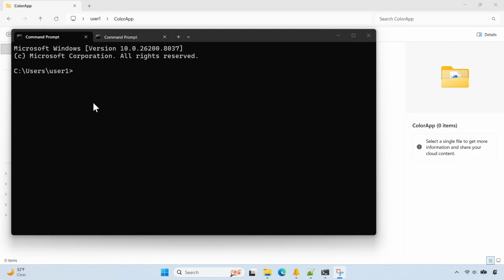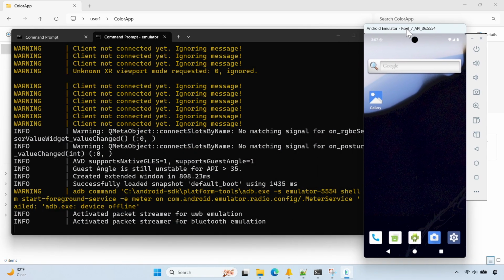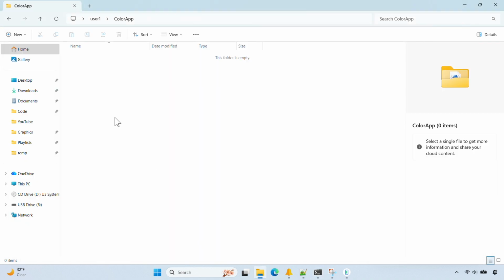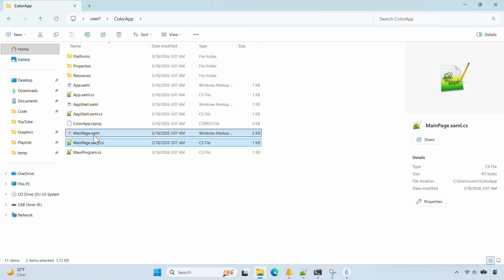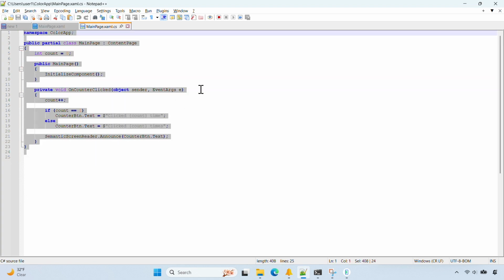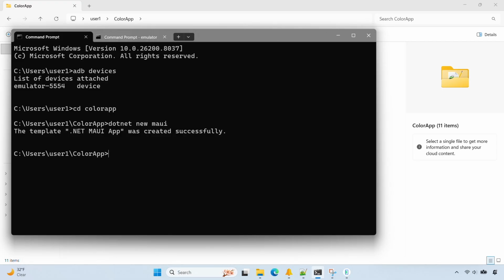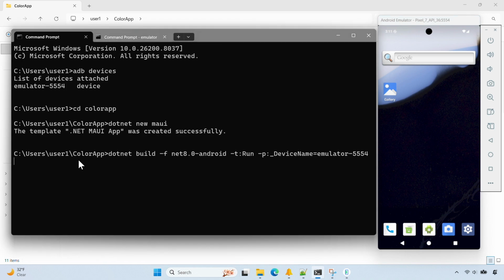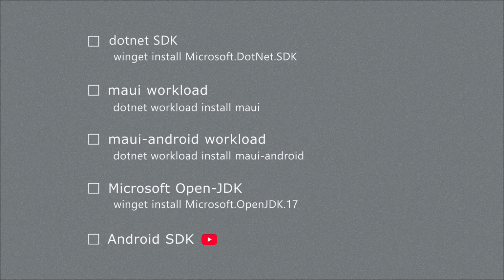Run .NET MAUI app in Android Emulator from command line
How to run a .NET MAUI app from Windows command line and launch in the Android emulator.

Start emulator:
    emulator -avd Pixel_7_API_36

Start emulator fresh boot if having issues loading:
    emulator -avd Pixel_7_API_36 -no-snapshot-load

Check device attached/get name:
    adb devices

Run command:
    dotnet build -f net8.0-android  -t:Run -p:_DeviceName=emulator-5554

-install dotnet:
    winget install Microsoft.DotNet.SDK

install maui workload:
    dotnet workload install maui

install maui-android workload:
    dotnet workload install maui-android

install Microsoft Open JDK
    winget install Microsoft.OpenJDK.17